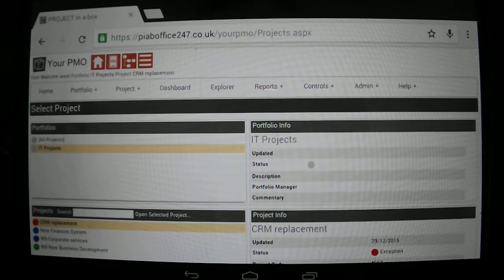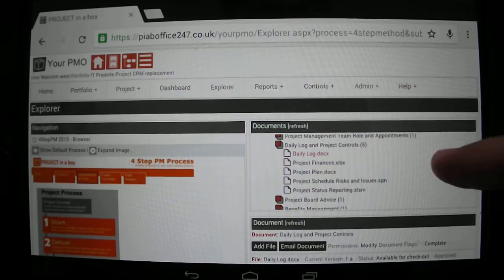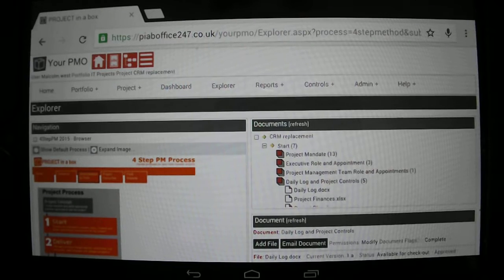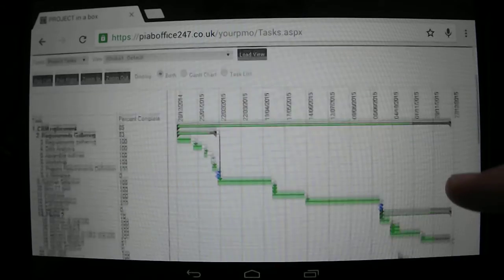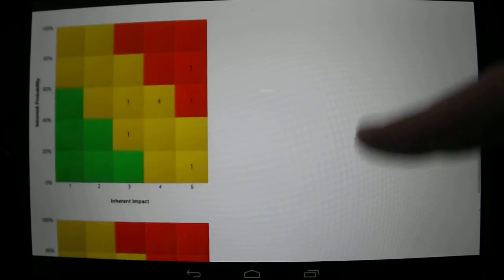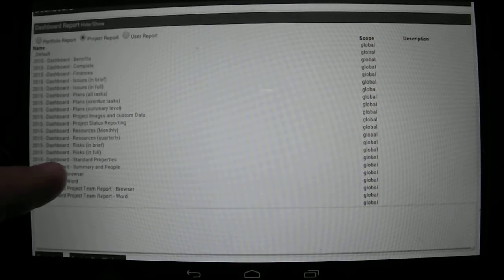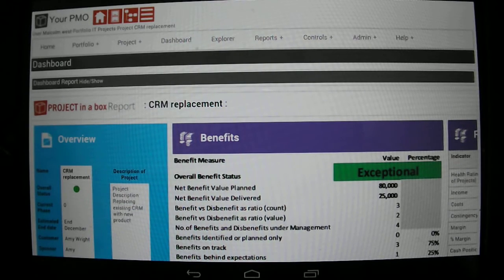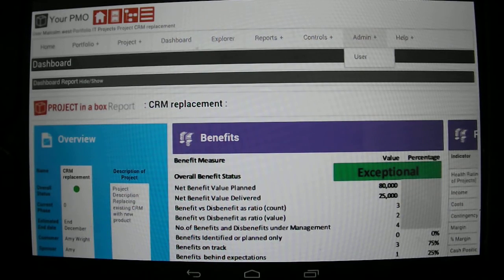YourPMO - browser app on tablet, work on your projects anywhere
The YourPMO Browser app works on tablets and smartphones so you can access and work on your projects from anywhere you want.